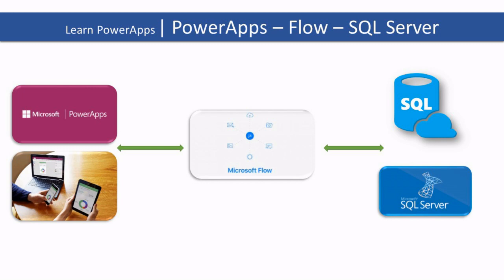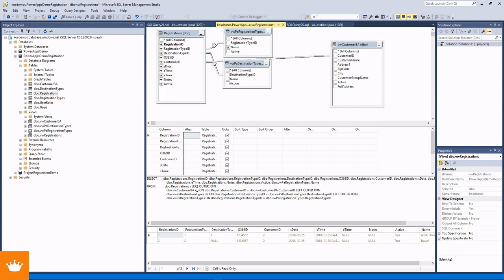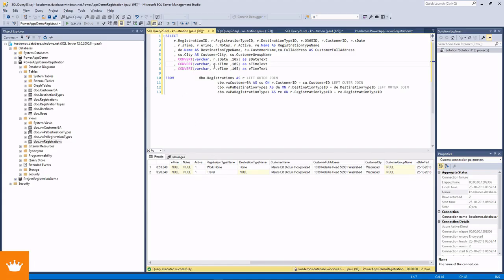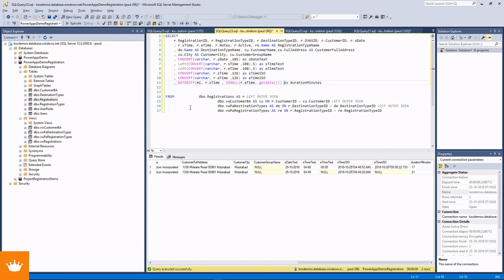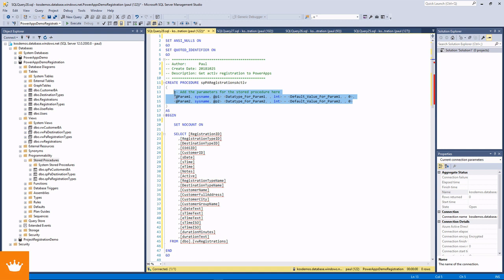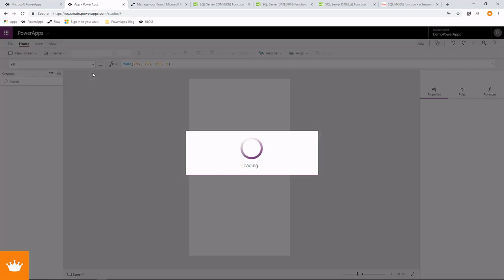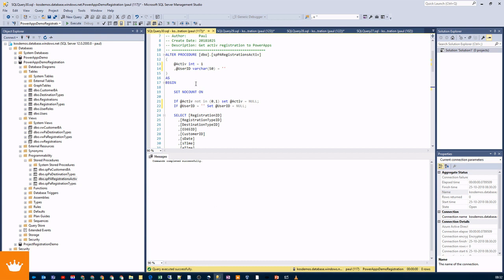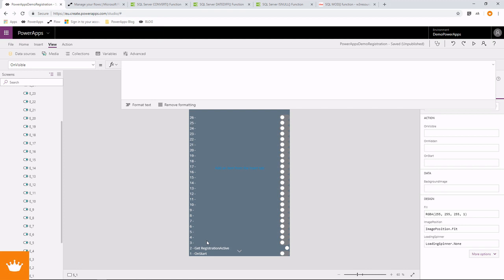Learn PowerApps | 22 | PowerApps - Flow - SQL Server - import Dynamic Data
First sorry for the bad audio. Second this is more a video on SQL then PowerApps, but the work there makes for the most part off the logic off your application.

Learn how to use Flow and SQL Server with PowerApps.

Learn simple and smart technics to boost performance and security by disconnecting the direct connection to the tables and implement Flow as an interface between your front application and back-end datasource.

In this video we make will look add our Dynamic Data, how to manipulate the data at the SQL side, use flow to import our data and where to place the tricker and why.